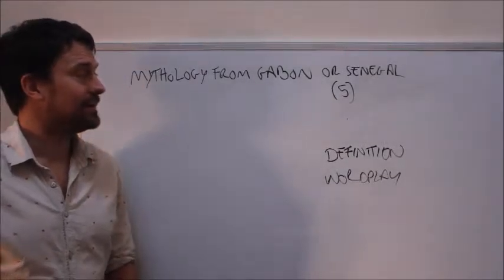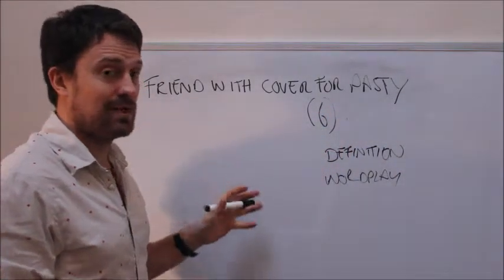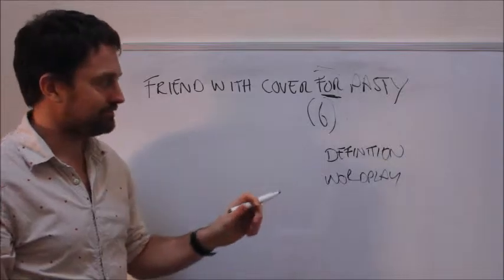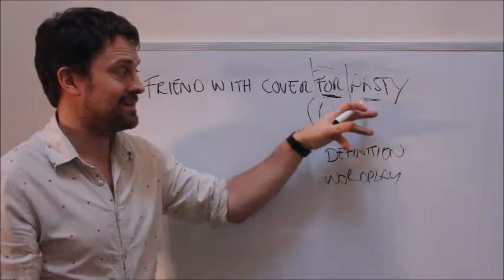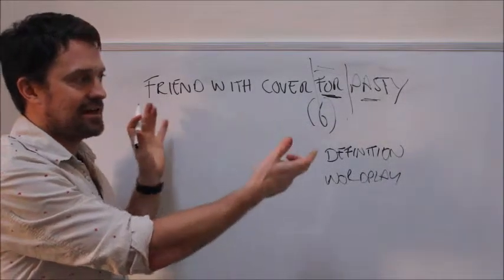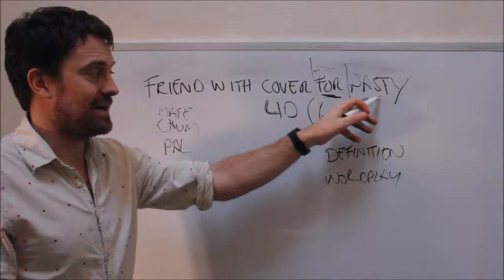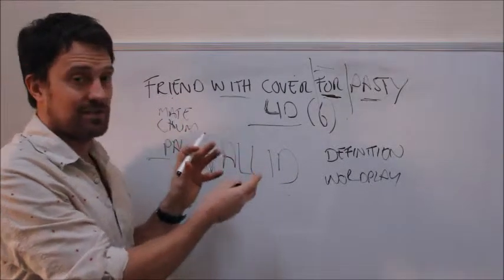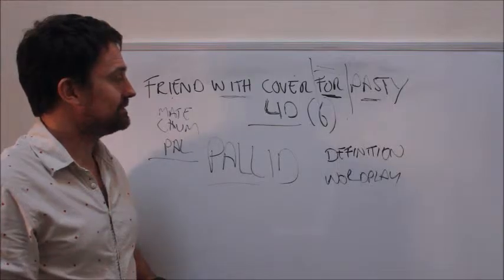Episode 2: Bread and butter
This time I look at a simple example of the most common type of clue, which works as a sort of substitution.